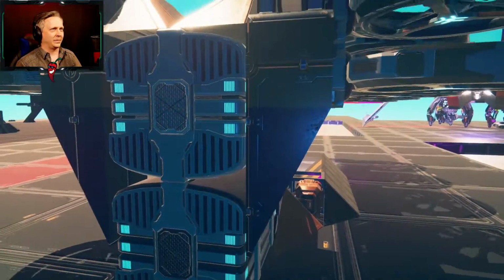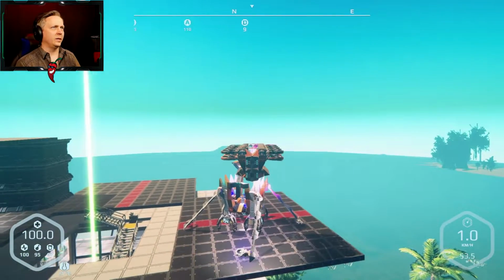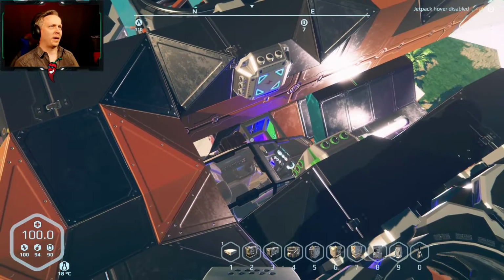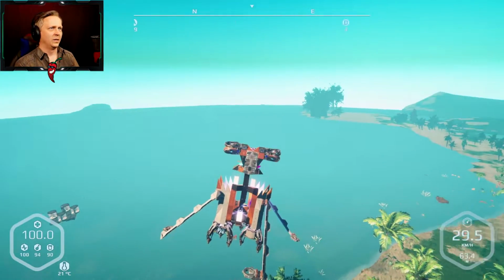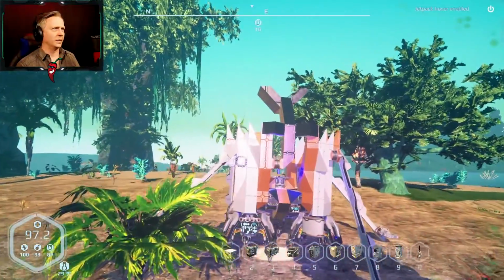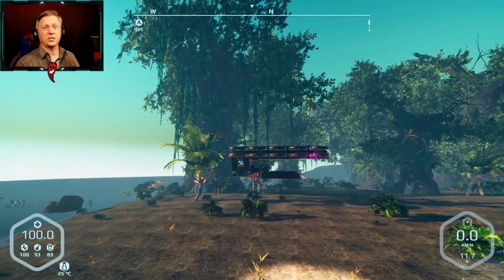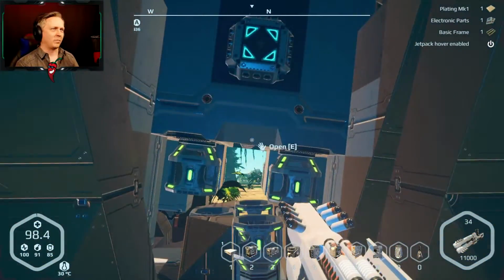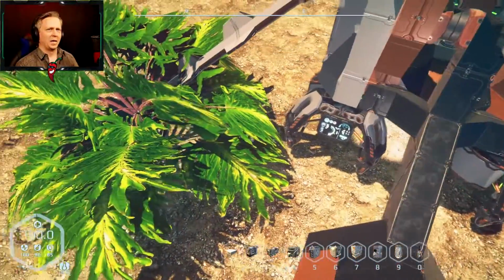A MUCH PRETTIER MOBILE MINING RIG - Planet Nomads Gameplay S2 Ep42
I knew I wasn't the only one who wanted a portable mining rig in this game. Today I am taking a look at some new additions to the Workshop for TangX69. One is a new version of his mining rig that allows it to be portable, and the other is an updated version of his Lifter designs for moving this new Mobile Mining Unit.

Here is what Steam has to say about Planet Nomads:

Planet Nomads is a singleplayer sci-fi sandbox game of survival on alien planets through block-style building. You are a lone astronaut scientist crash-landing on a strangely captivating planet. Keeping your wit together and securing your basic survival needs that include food, water and building material is the best start towards figuring out a way out of this messy situation.

Planet Nomads delivers a unique gaming experience by combining building, survival and exploration together to make you feel like a true survivor.